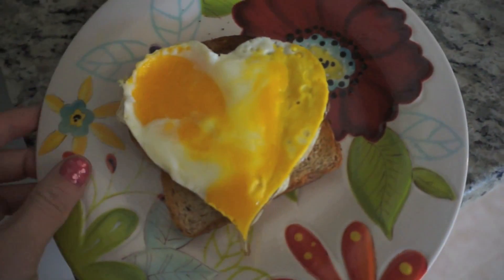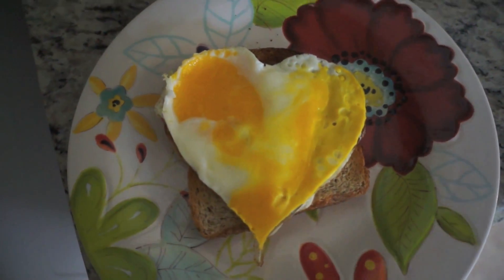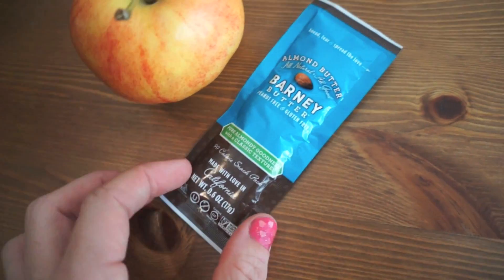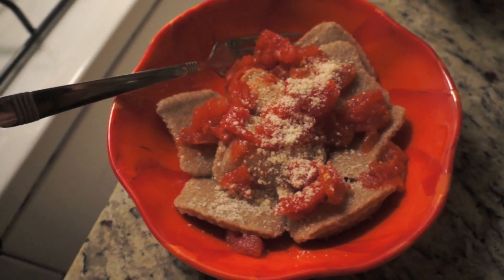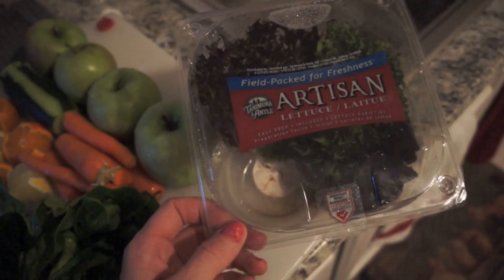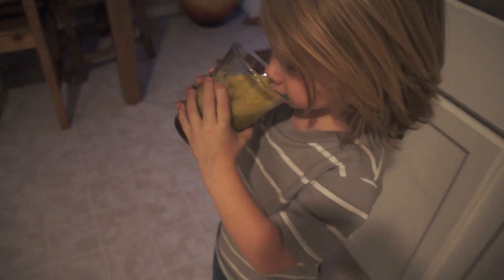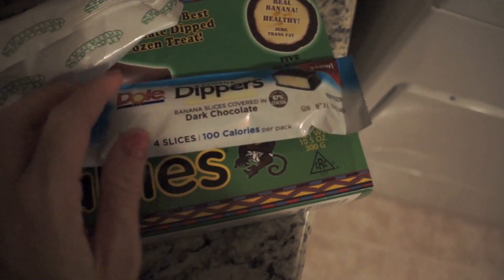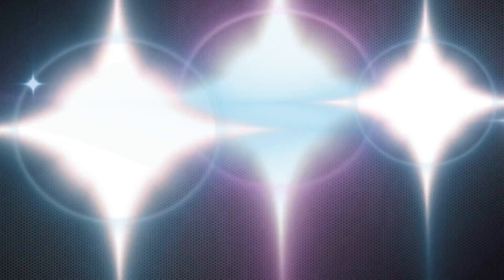Daily Food Vlog! Healthy Meal Ideas!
Check out my Favorite makeup brushes and SAVE %10 with Code FEB2014